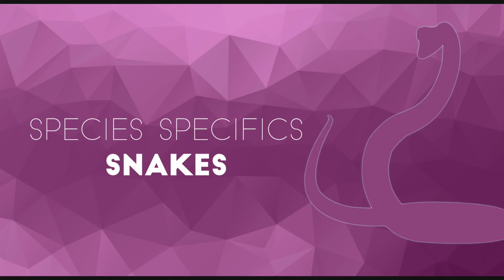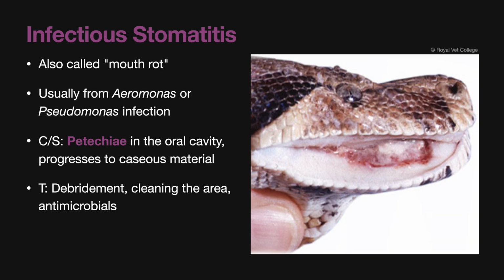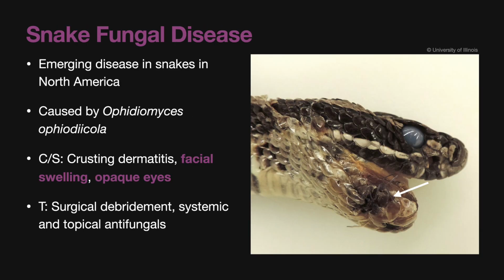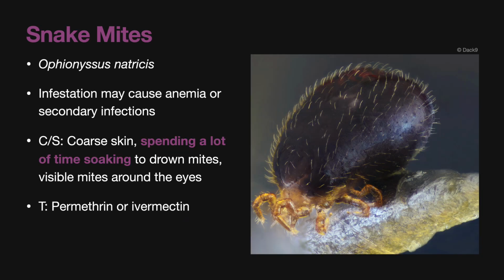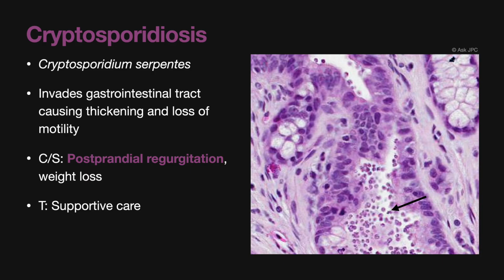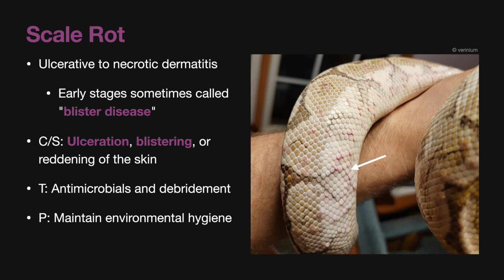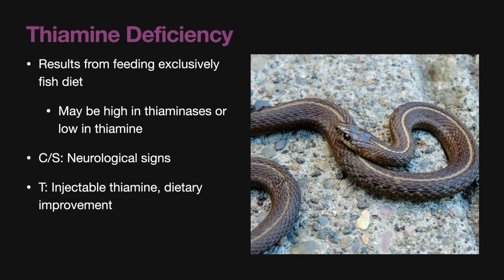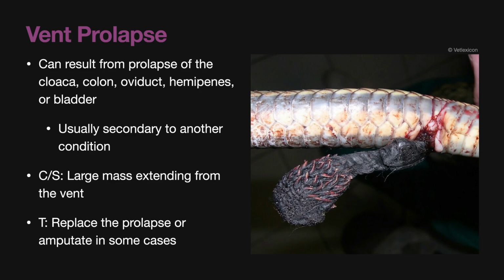Snake Diseases You Need To Know for the NAVLE - Species Specifics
Preparing for the NAVLE? This video provides a concise, high-yield review of the most important snake diseases and conditions tested on the North American Veterinary Licensing Examination (NAVLE). We review classic clinical signs and disease features to help you quickly recognize each condition in a test scenario.